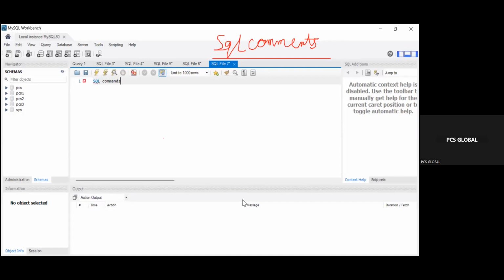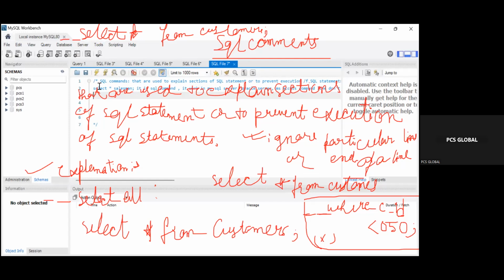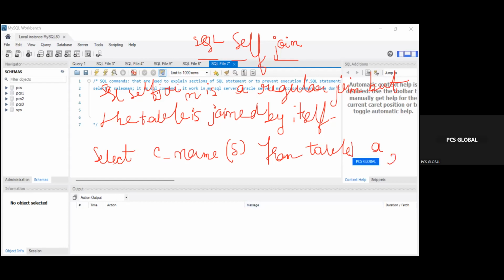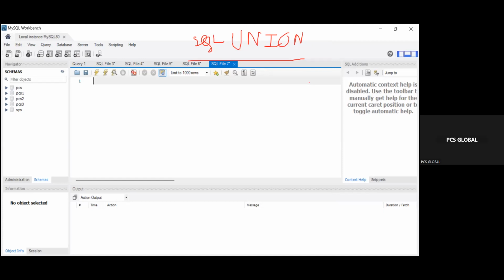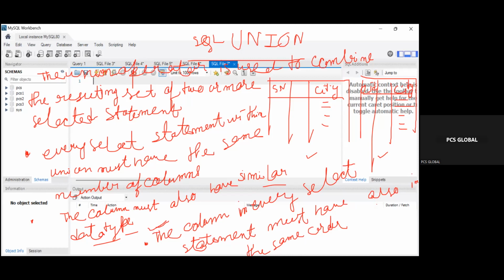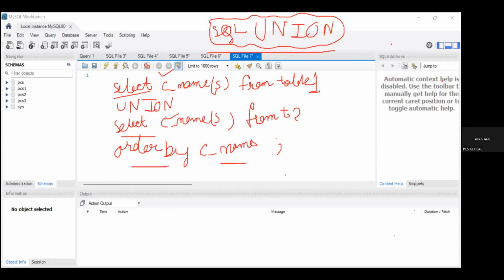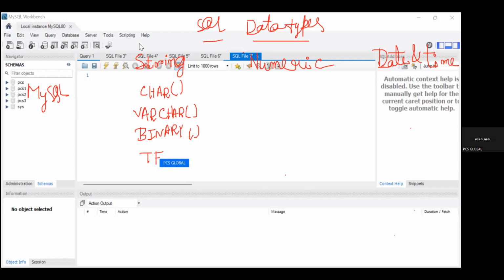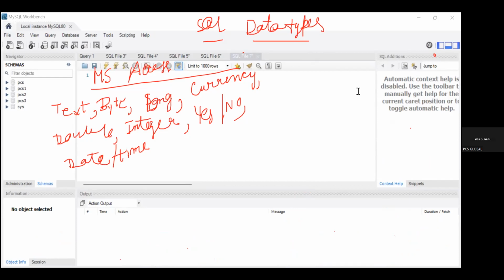My SQL | Data Analyst | Database Session-13 | PCS Global Transforming India